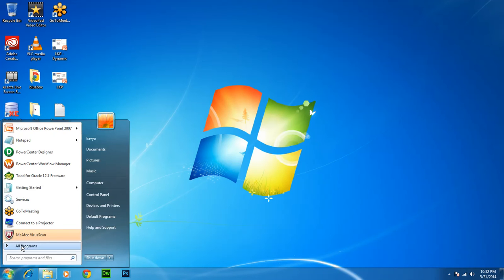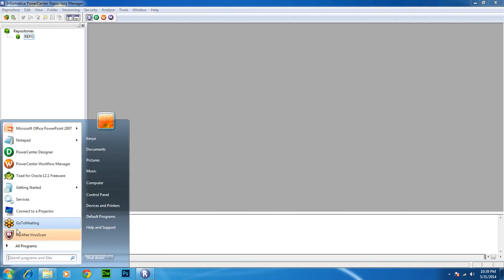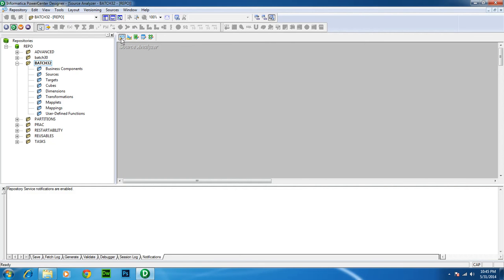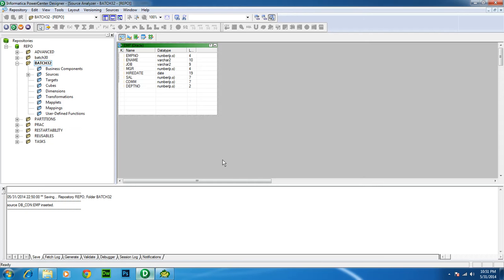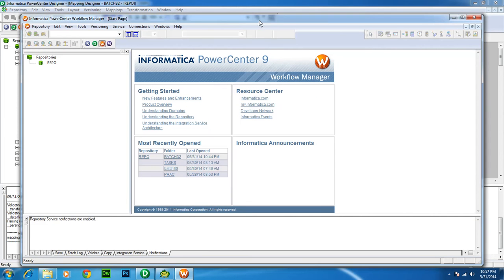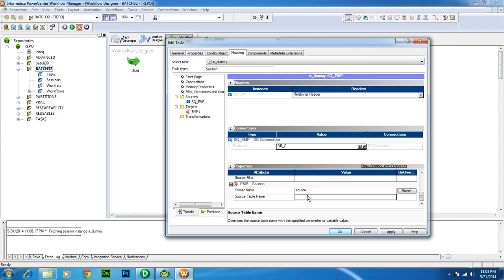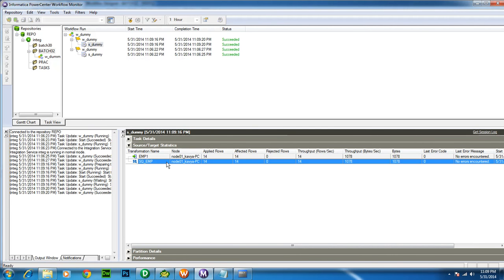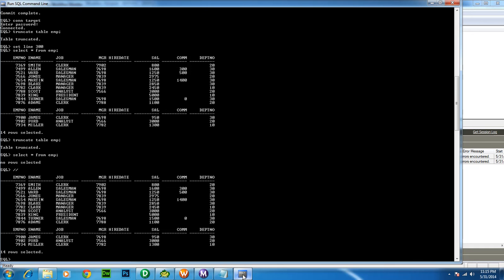Introduction to Informatica client tools_session2